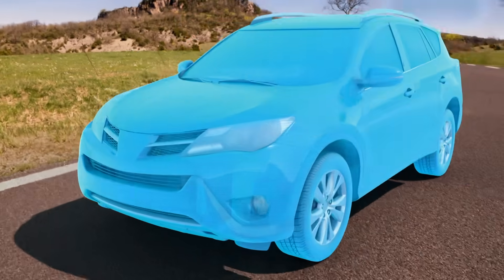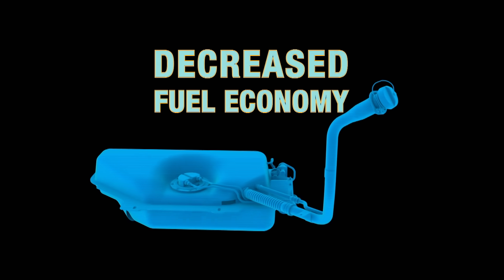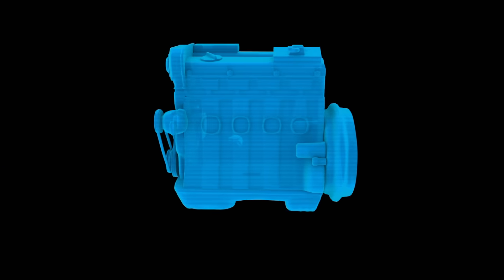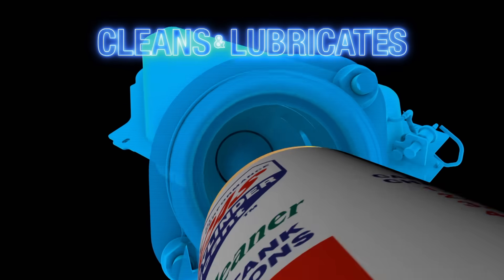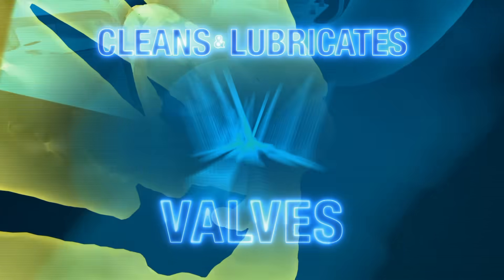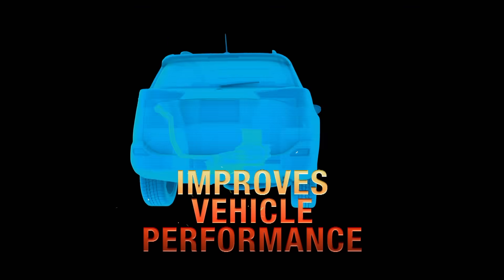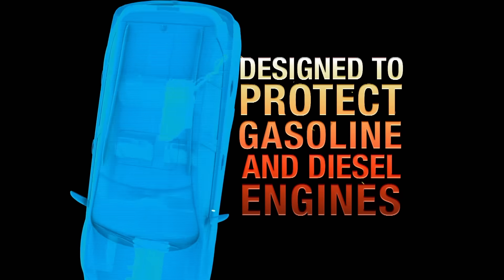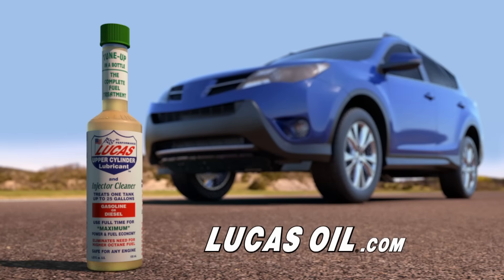Lucas Fuel Treatment - :30s